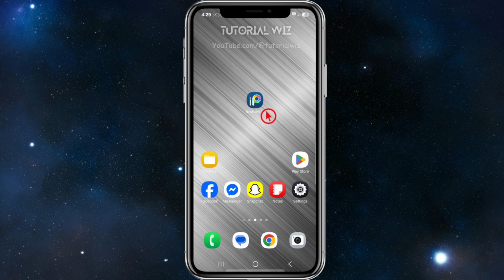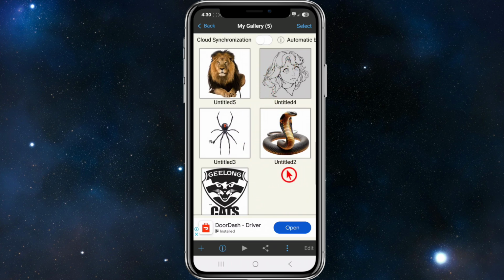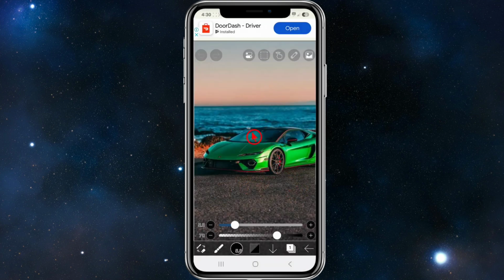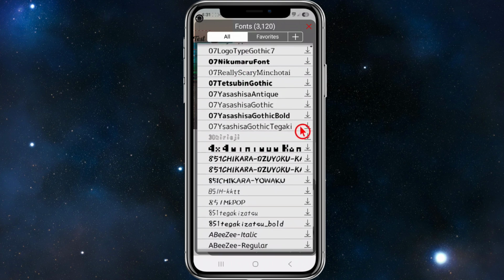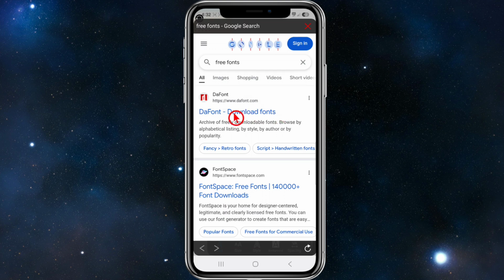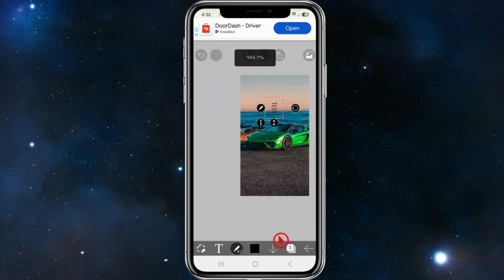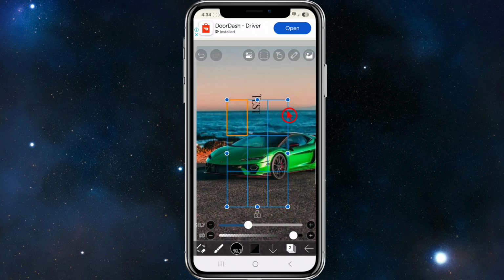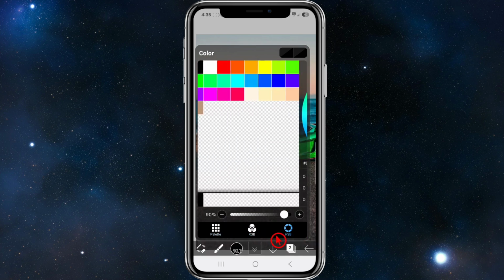How To Use IbisPaintX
Learn how to use IbisPaint X from installation to creating your first digital artwork. This tutorial covers essential tools, layers, and brush settings for beginners. You'll discover techniques for shading, coloring, and using advanced features like clipping masks. We'll also share workflow tips to help you create professional-looking art efficiently.